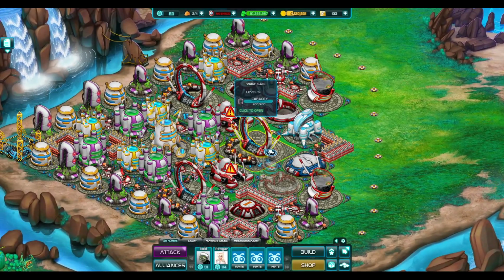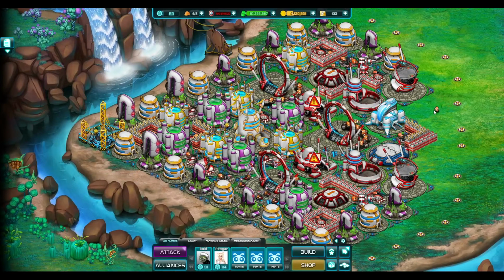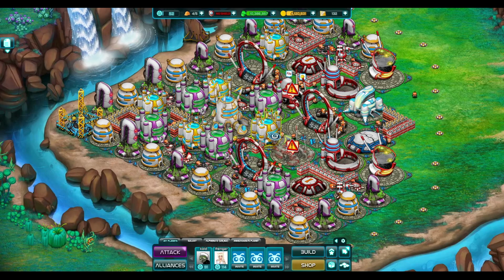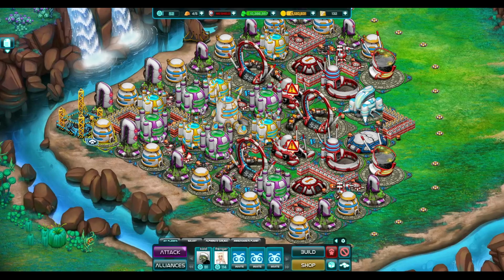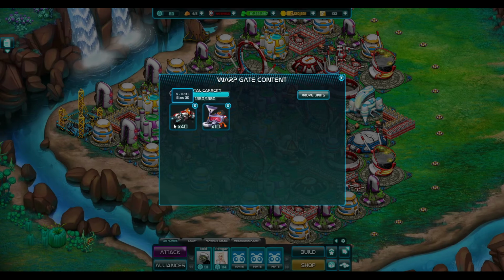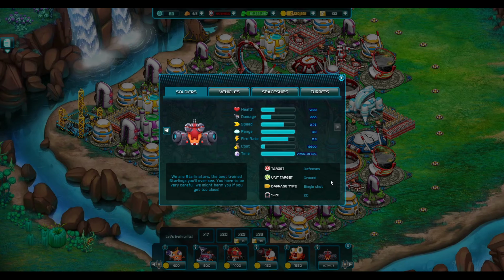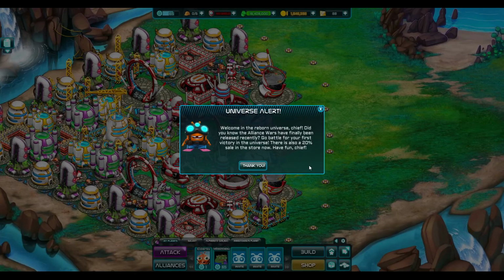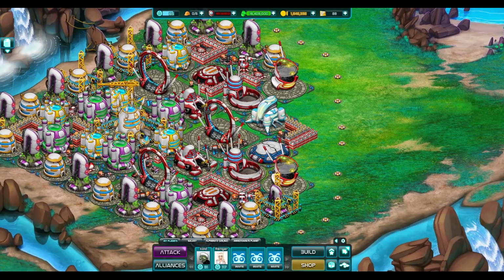Daisu Plays - Galaxy Life Reborn #6